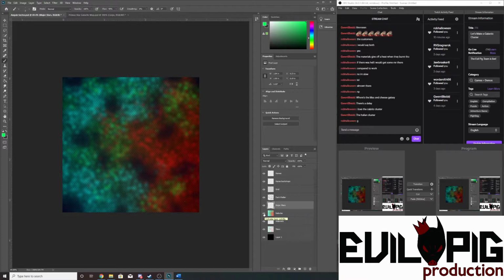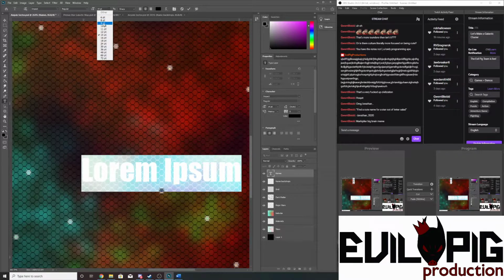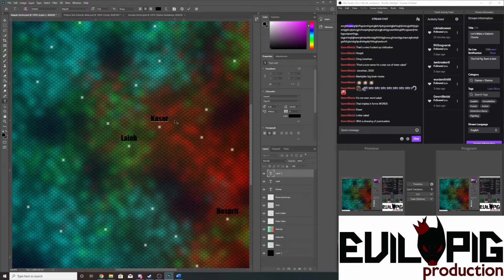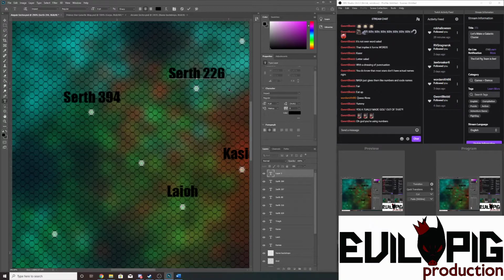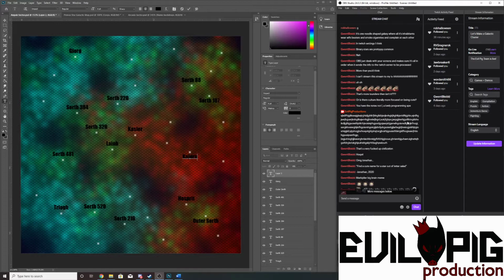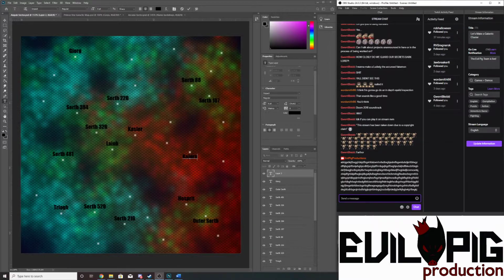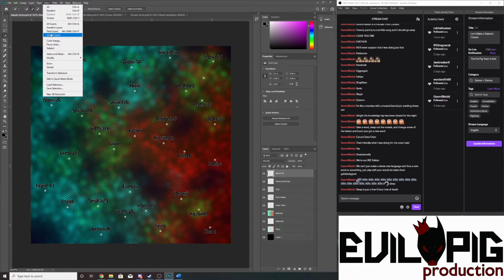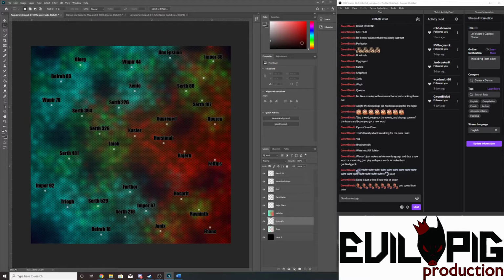Anguis Sector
We make the galactic sector that holds the Plumerian, a race of violent and stylish demonic humanoids.